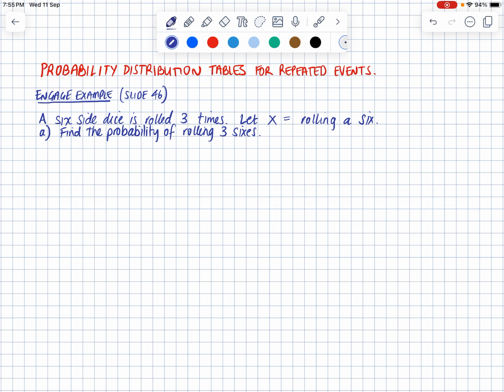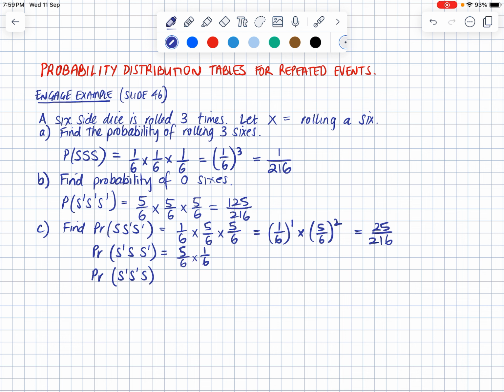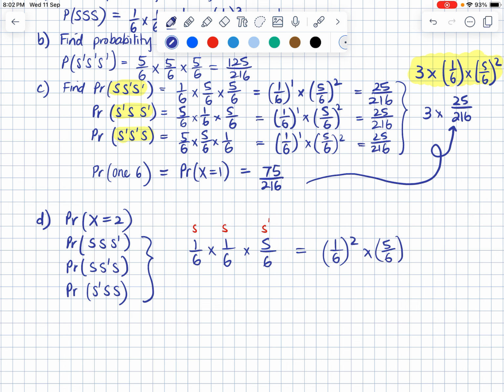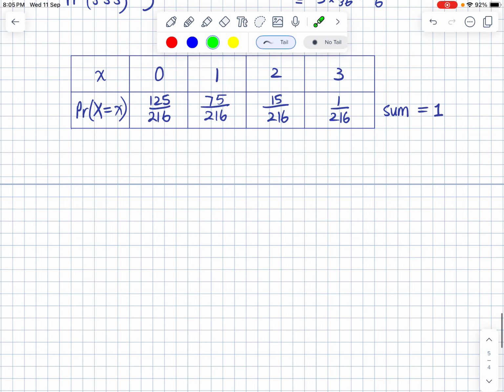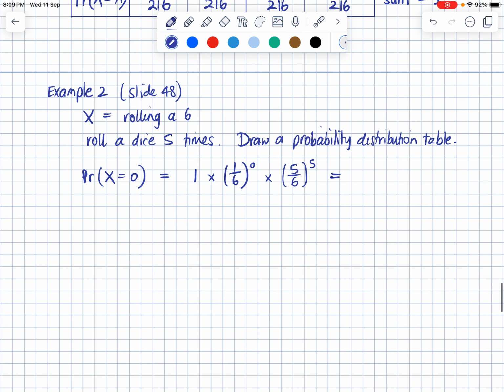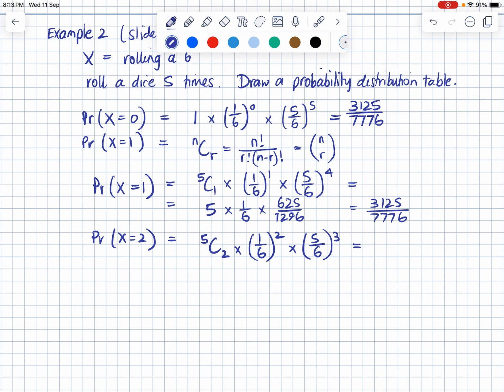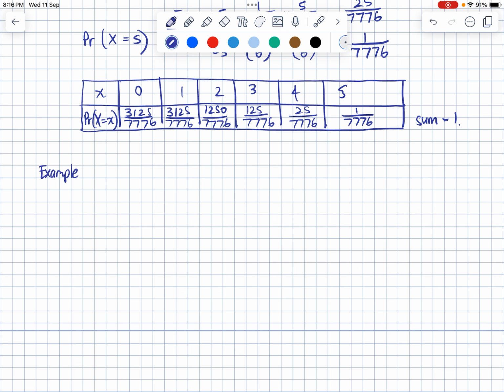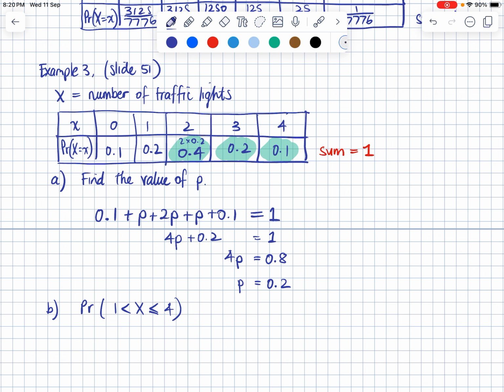Discrete Probability Distribution examples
Worked examples from the lesson slides